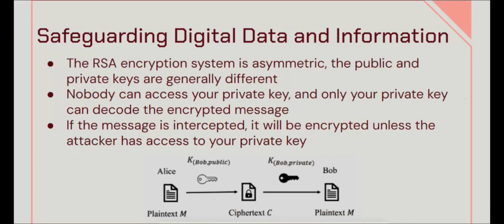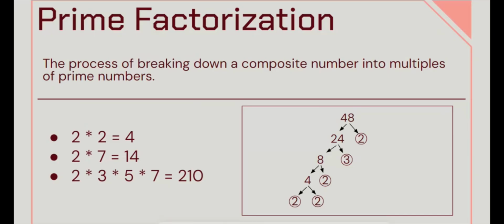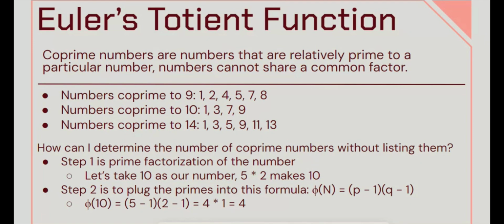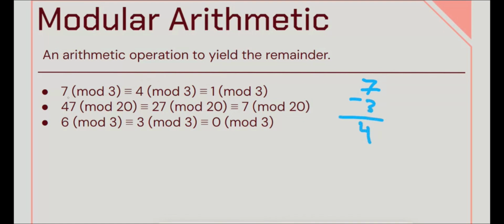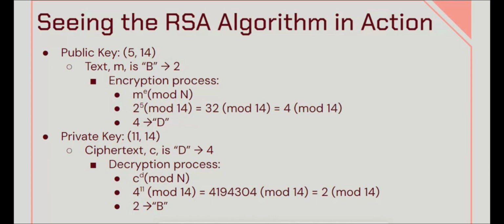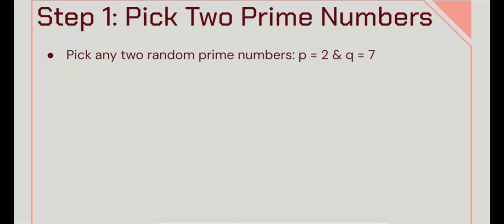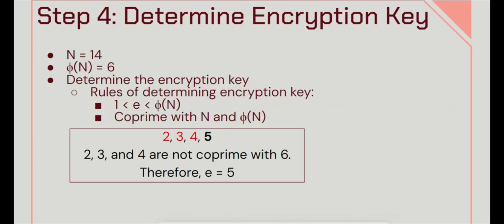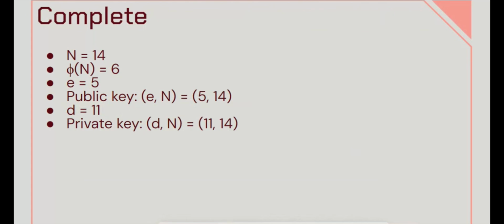RSA Encryption for Beginners